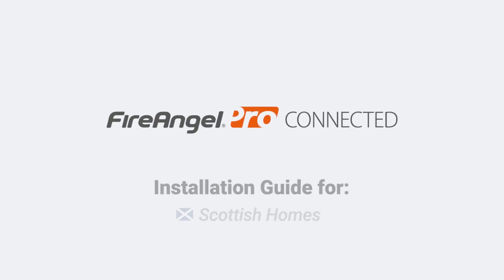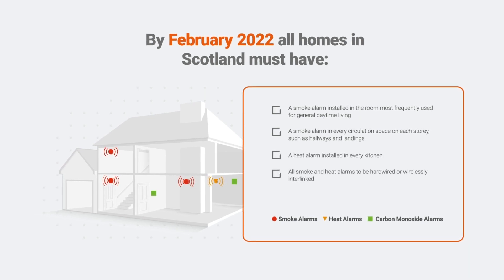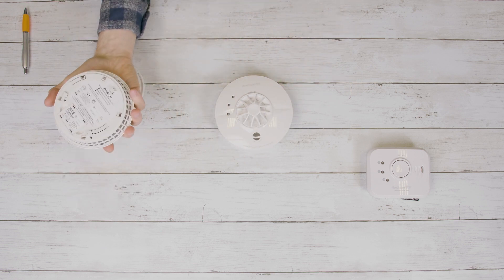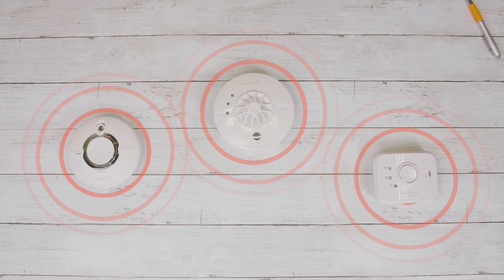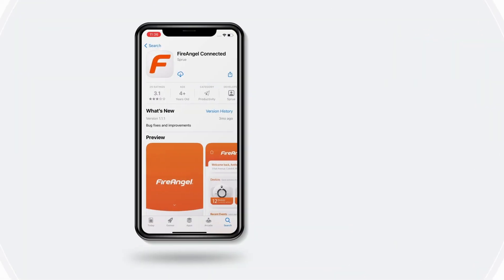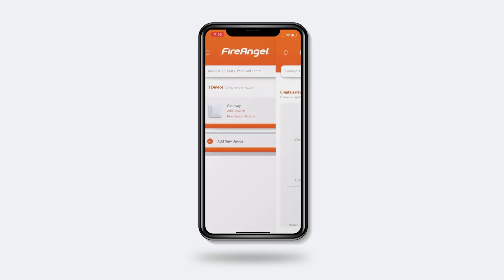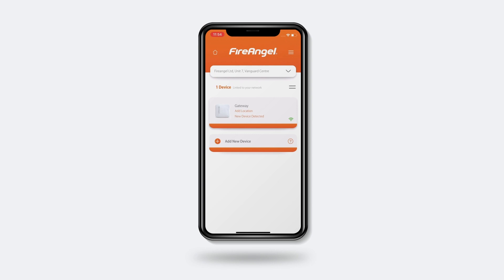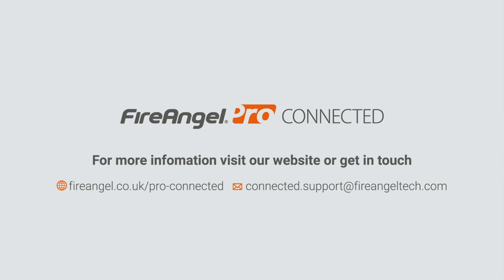Scottish Homes New Fire & CO Law 2022 - FireAngel Pro Connected Installation Guide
The FireAngel Pro Connected Smart Alarm range provides adaptable fire, smoke and carbon monoxide detection for your home and family. Install in a Network of devices and when one alarm detects danger they will all sound. Follow the optional Smart App installation and add a FireAngel Smart Gateway to enable instant notifications and easy testing through your phone or by Just Ask Alexa. As well as being compliant with Fire & CO Safety Laws in England and Wales the Pro Connected Alarm range is also compliant with new Scottish Fire & CO Legislation (Tolerable Standard due February 2022) when a Network or Smart App installation of multiple alarms is fitted within the home, following the specific guidance referenced in the legislation. For full details on the legislation applicable to your home please visit your local government website or fireangel.co.uk/scottish-homeowners/.